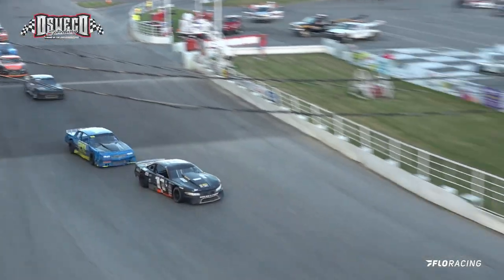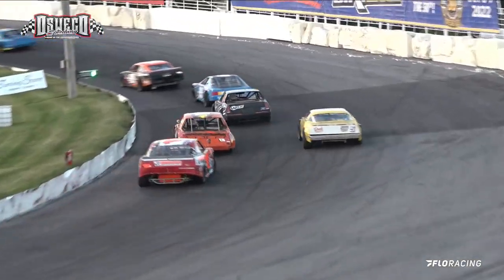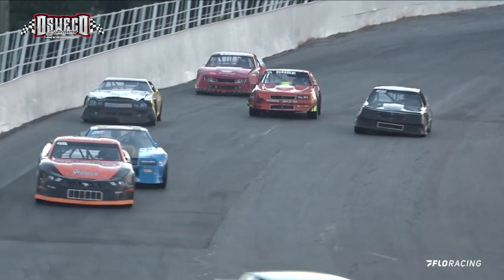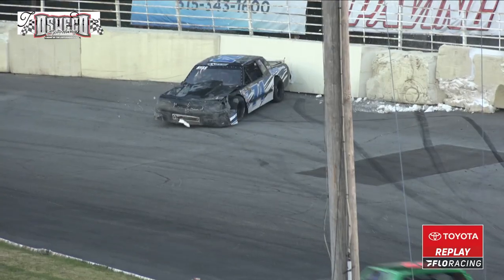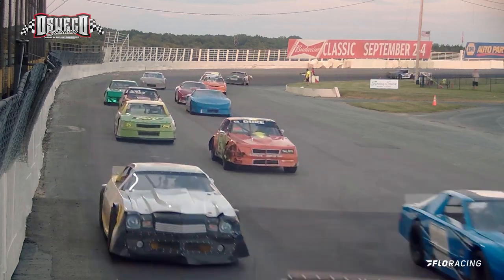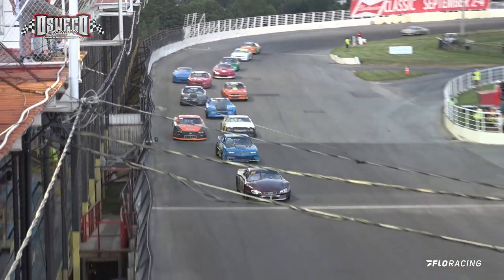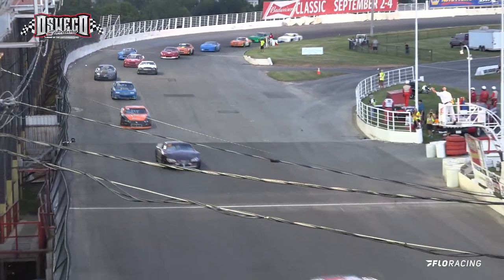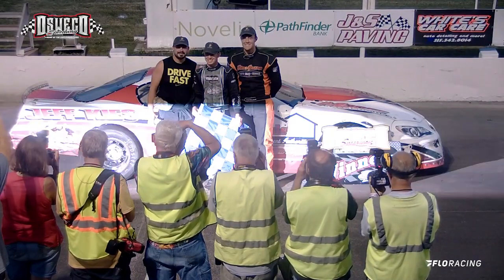NYSS Feature Recap (8/6/22)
Sunoco NY Super Stock Feature on Saturday, 8/6/22 from the Oswego Speedway